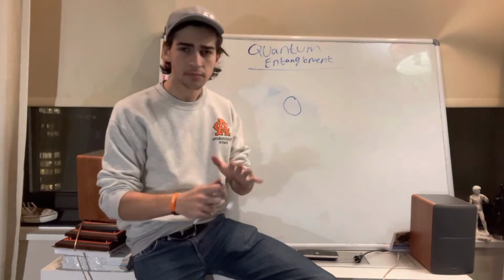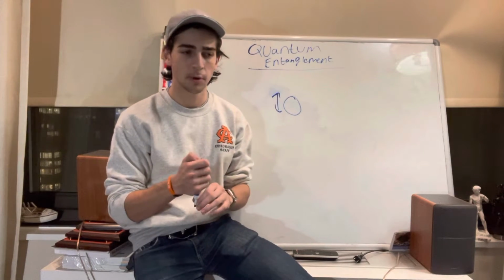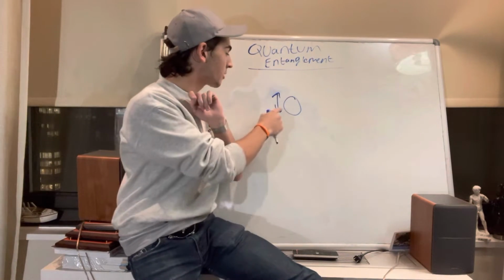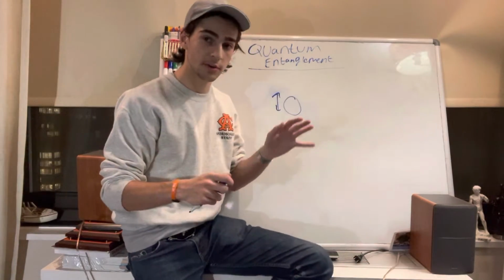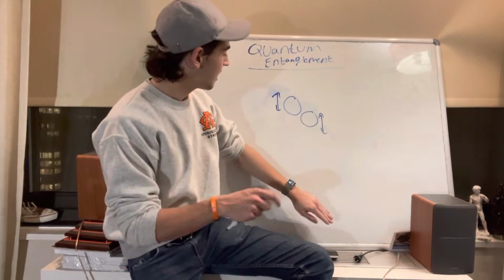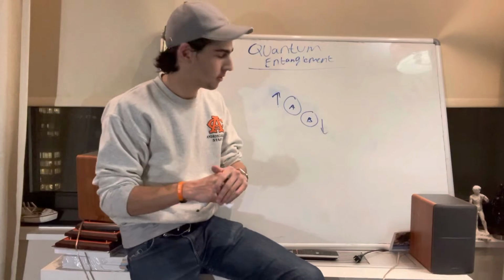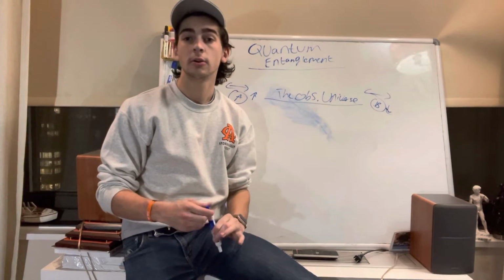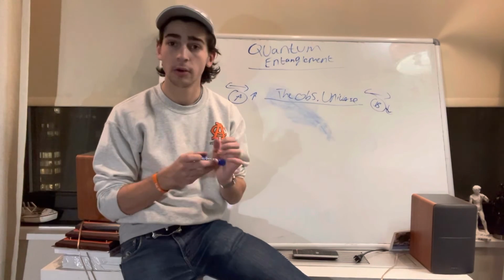Quantum Entanglement (simplified) || Quantum Mechanics theory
Hey guys- somebody requested that I do a this topic so I decided that it would be a perfect video for today. Quantum entanglement is a complex and awesome theory that is hard to approach for many people so I did my best to simplify a lot of the confusing aspects. I hope you enjoy :)